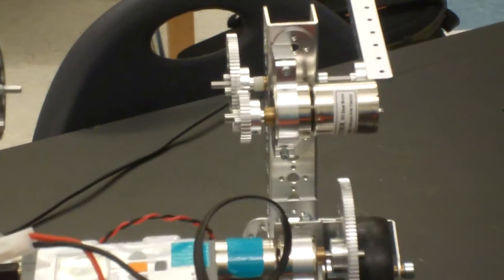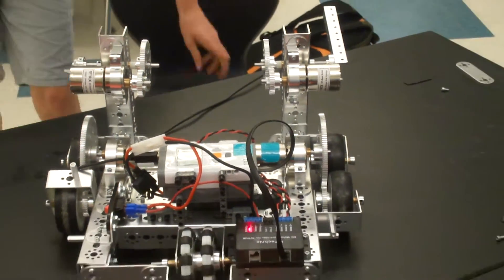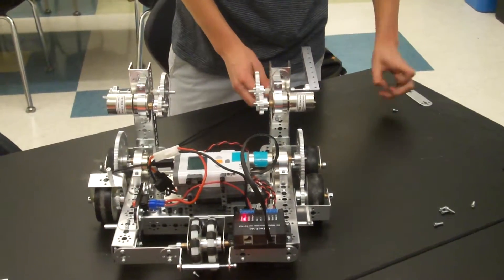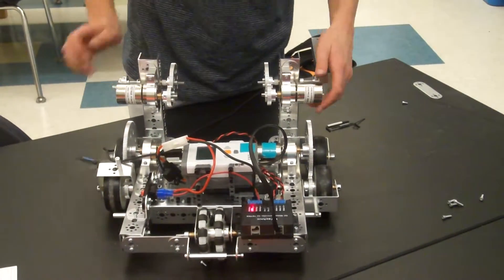Nov. 6, 2013: Team work! Continued.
The challenge with the sweeper arms was not yet over, so Emmet and Abby continued to pursue the little screws.